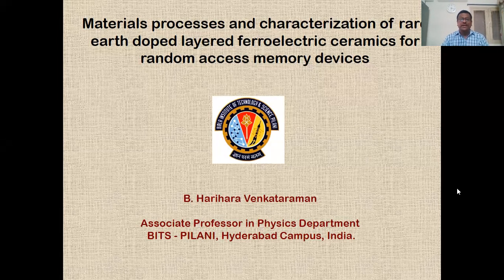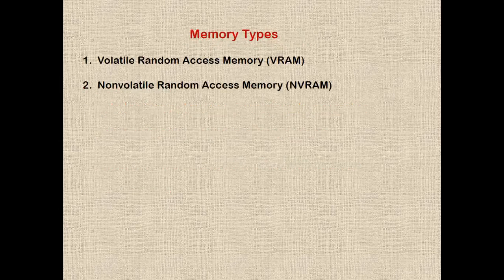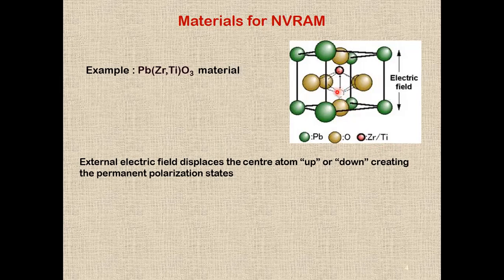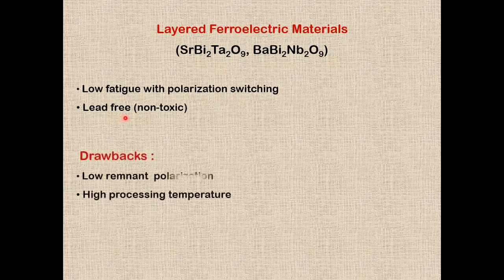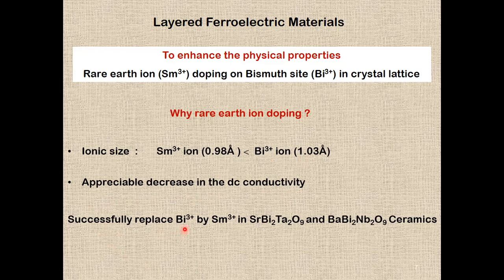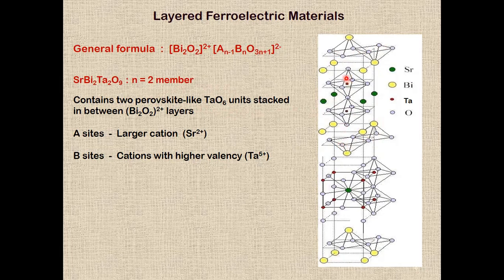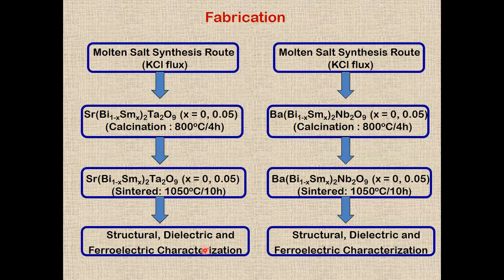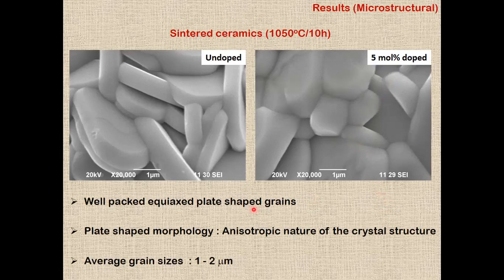Materials processes and characterization of rare earth doped layered ferroelectric ceramics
Materials processes and characterization of rare earth doped layered ferroelectric ceramics for random access memory devices